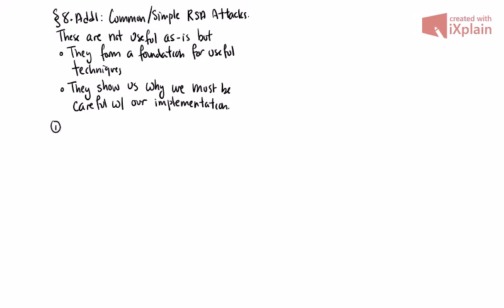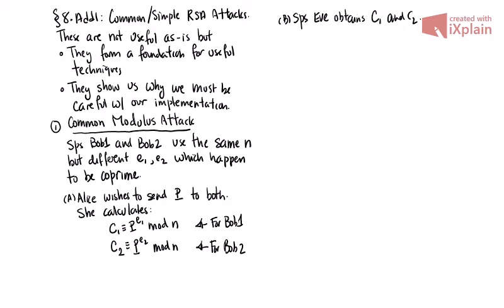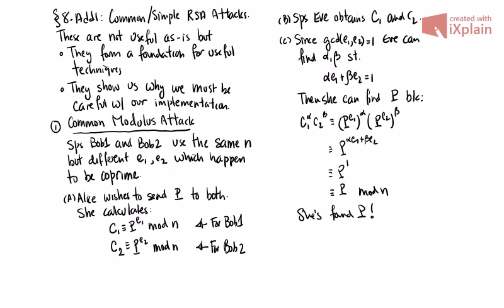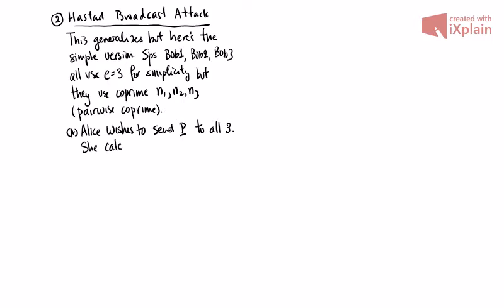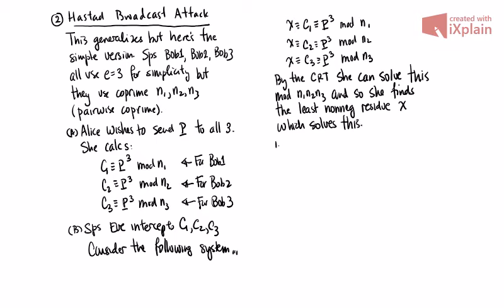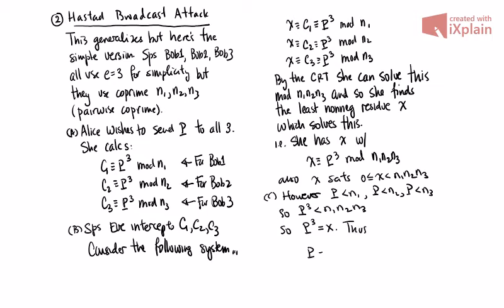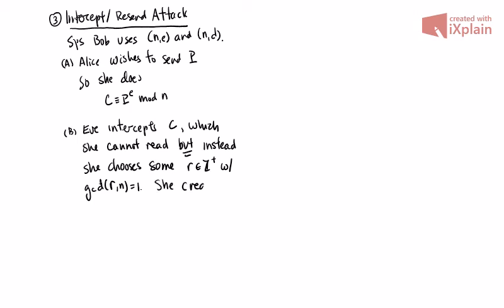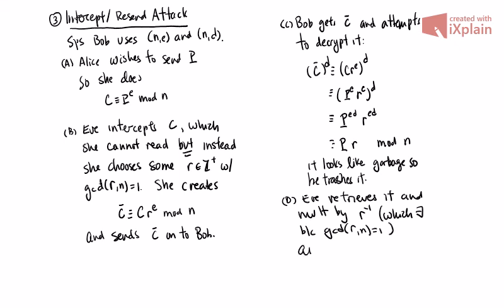MATH406 Section8.Additional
A few simple RSA attacks.